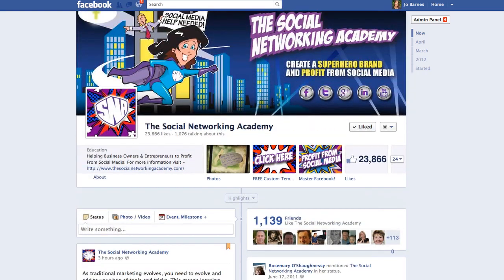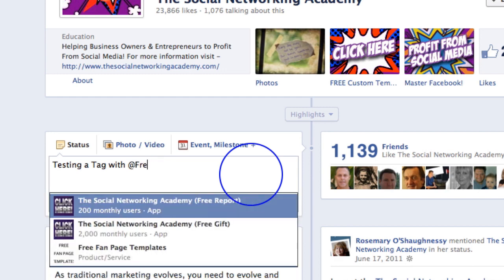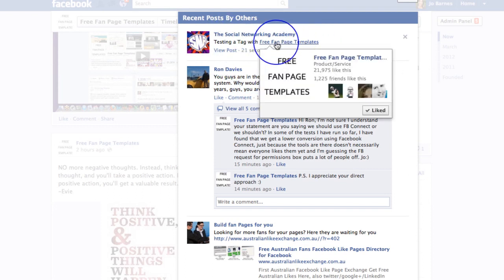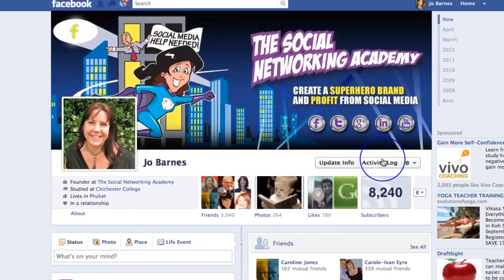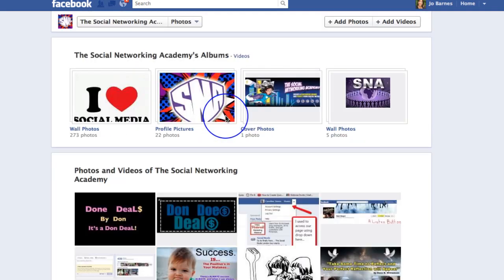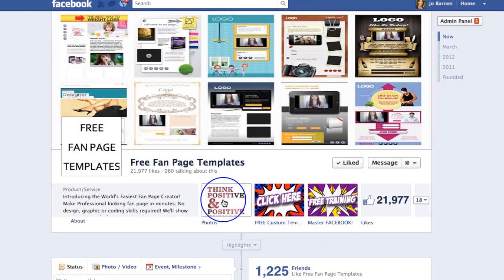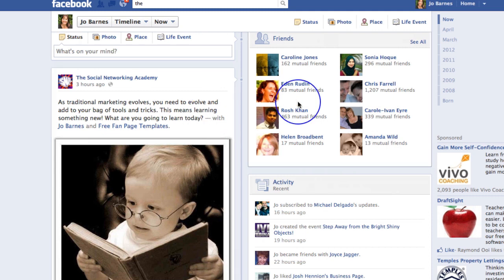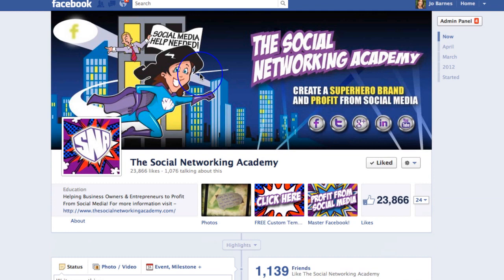‪New Facebook Pages Training (Video 10) - Tagging‬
In this video, Facebook expert, Jo Barnes will define what tagging is and how it can help you drive visitors to your posts/fan page/website. As tagging is consistently changing on Facebook, this video will point you in the right direction.

Create your NEW Free Fan Page Templates today with our easy to use state of the art drag and drop templates! (Let us introduce you to the World's Easiest Fan Page Creator!)

Sign up right now for a FREE account and also receive our Facebook Basics Course / Facebook Pages Training and some other exciting bonus courses!

I look forward to helping you build a page and your business!